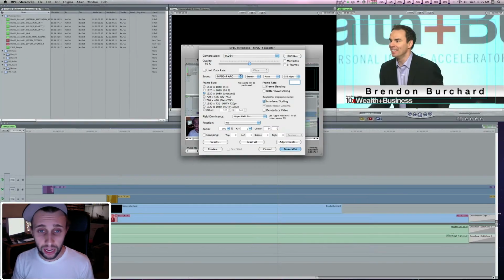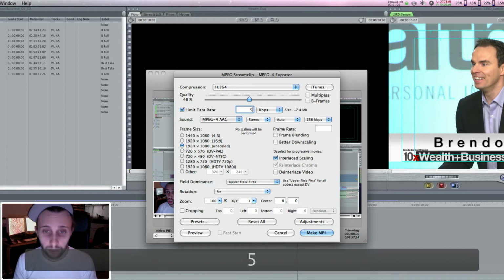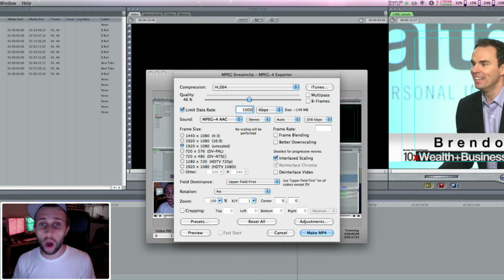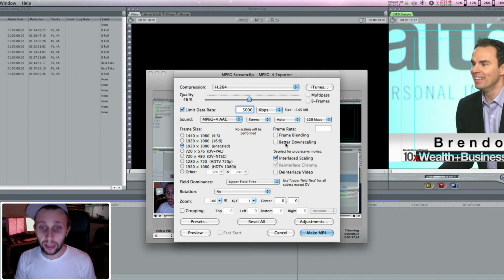MPEG Streamclip - Upload a Large Video to YouTube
In this tutorial Snowflake shows you how to use MpegStreamclip to compress large video files.  This allows for an easy and fast upload to YouTube while maintaining high quality.